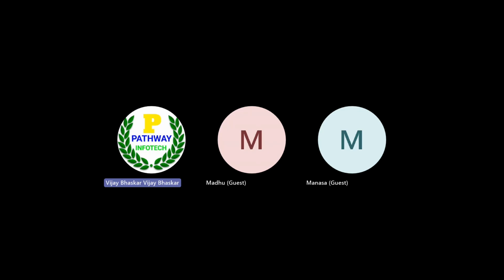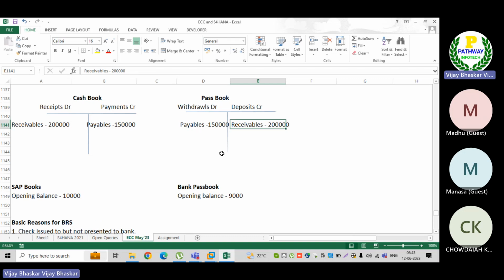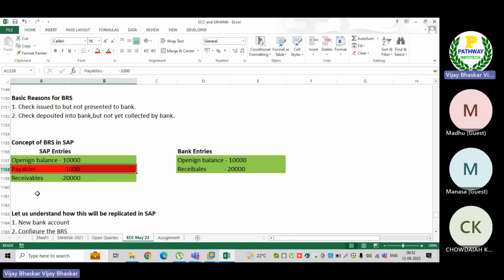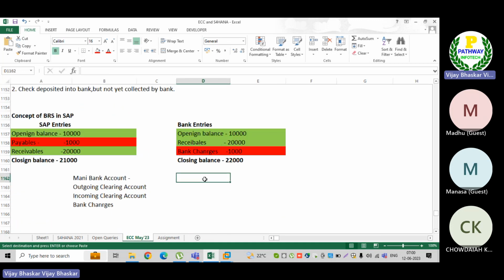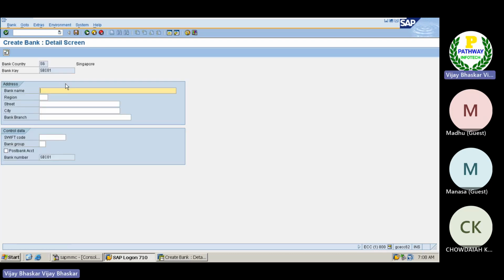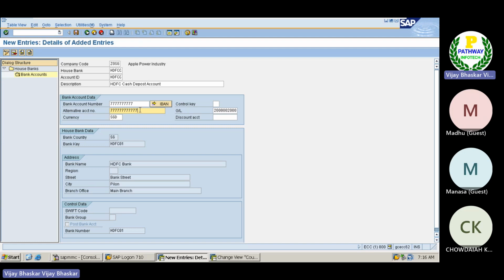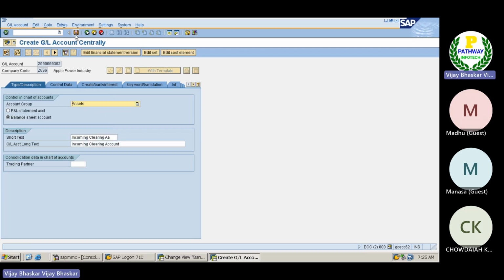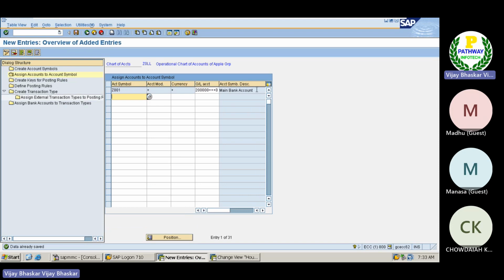SAP ECC FICO|| WHY BRS||WHAT IS CASH BOOK||WHAT IS PASS BOOK|| WHWN BRS SHOULD PERFORM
SAP FICO||Accounts Payable Class-3||Vendor invoice posting||Outgoing payment||Manual Check Creation|| Display Check Register

SAP FICO|| Accounts Payable Class-02|| Ways to Create Vendor Master Data ||Dual Control for Vendor Master Changes|| Bank Key, House Bank & Bank Account Creation